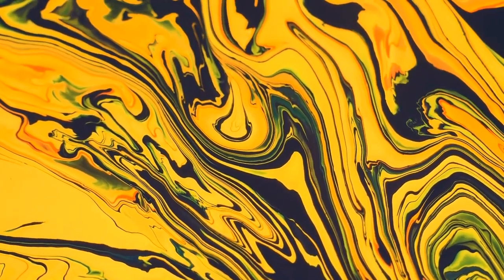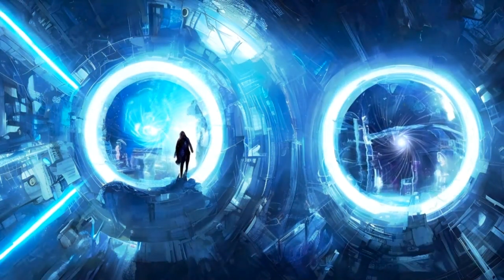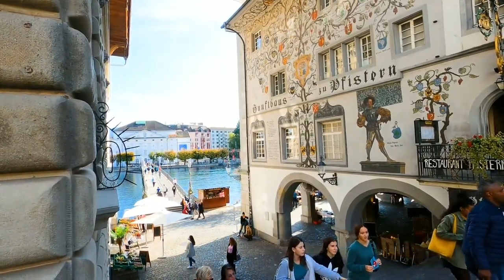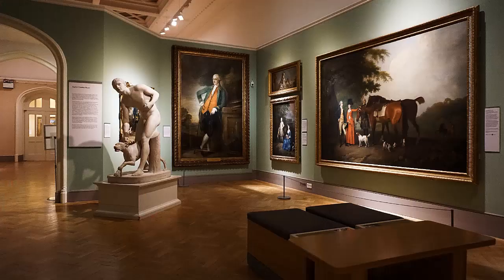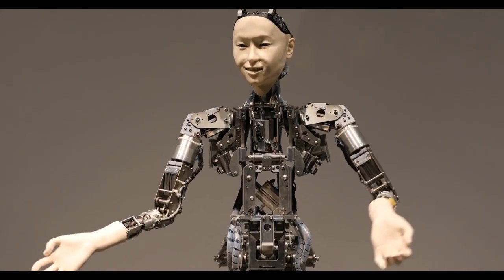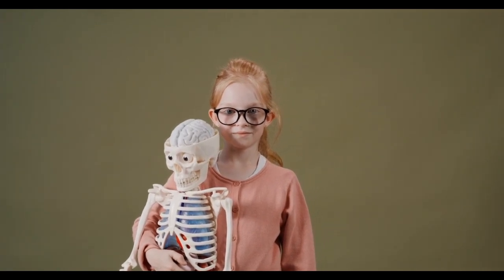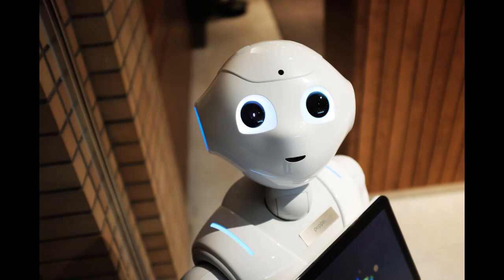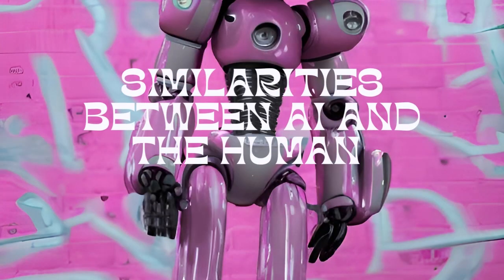AI ART GENERATOR AMAZING PAINTING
This video talks about AI art generators and how it has transformed the art industry and what we should expect in the future